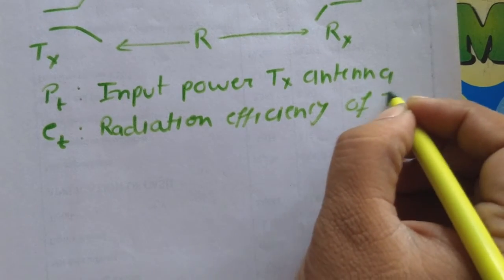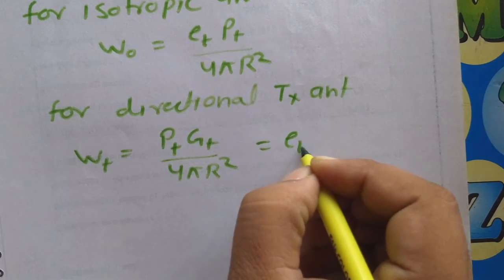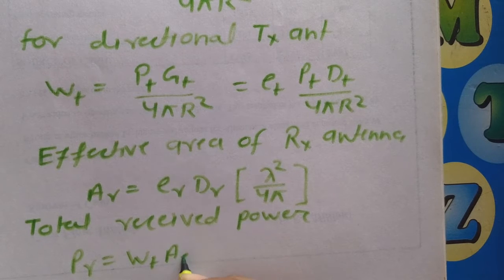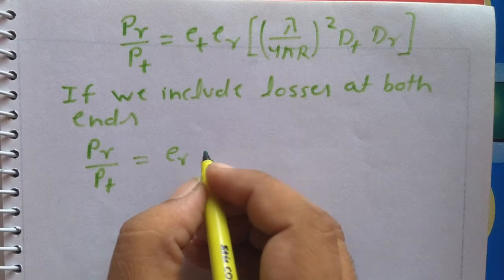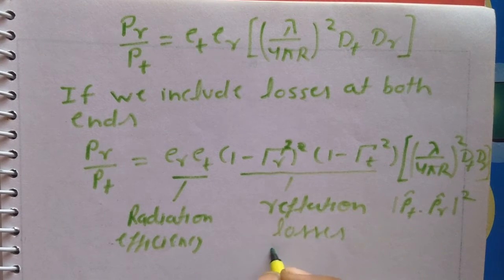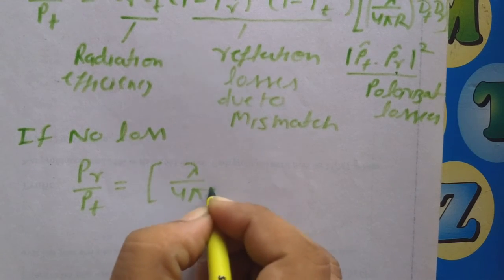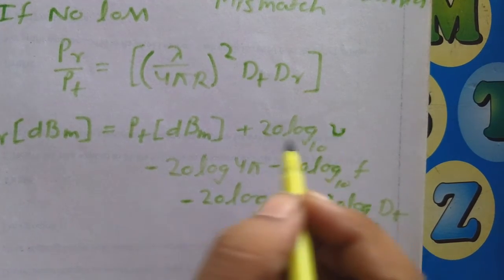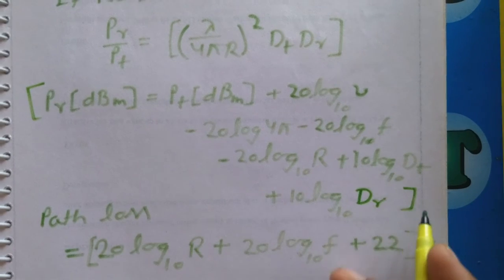FRIIS Transmission Line Equation | AWPL | Aarohi Classes | Lecture No. 14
In this video, i have explained the FRIIS Transmission Line Equation.

Aarohi Classes channel is all about Engineering and Technology. Here this video is a part of Antenna and Wave Propagation.